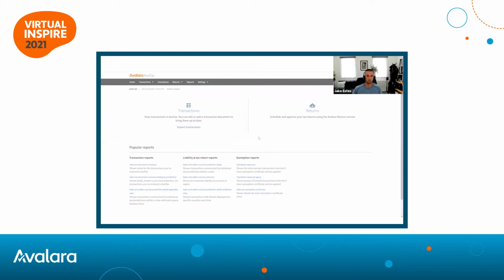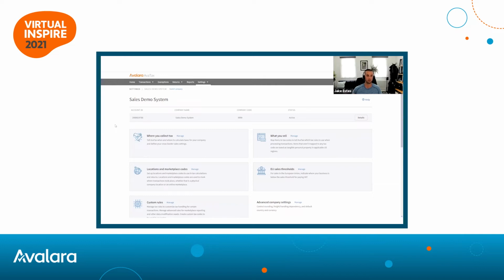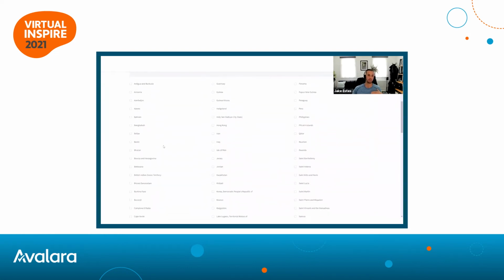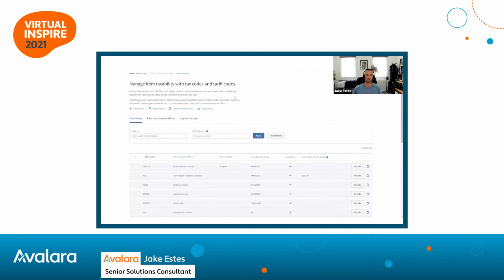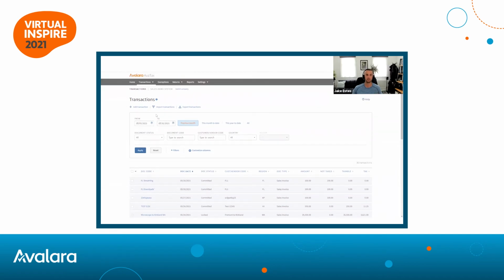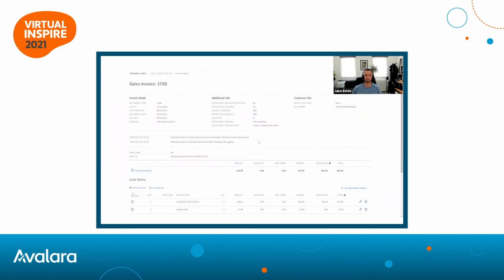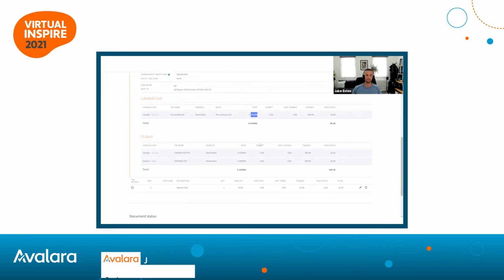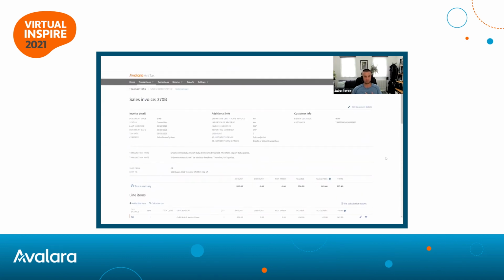Avalara Cross-border demonstration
Watch a demonstration of Avalara Cross-border, the innovative cloud-based software solution that calculates duties and taxes on cross-border sales.